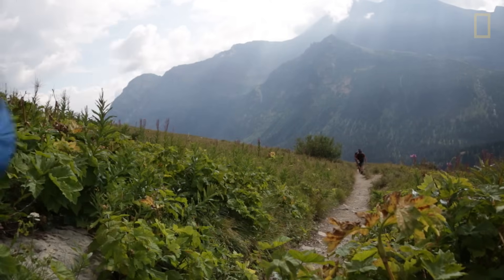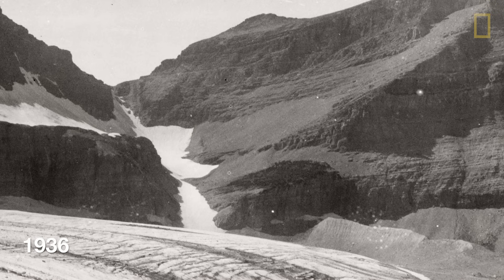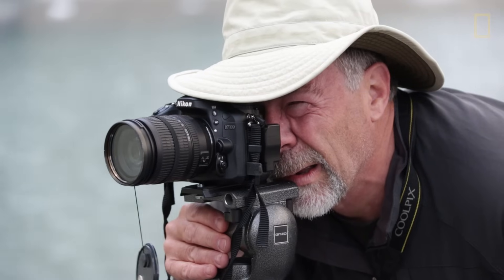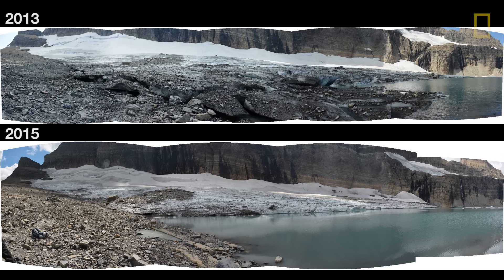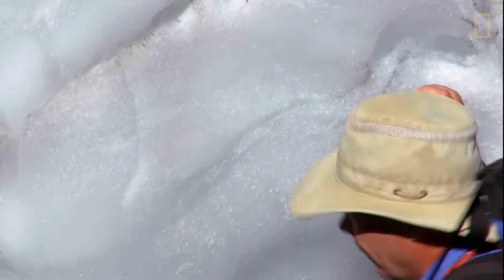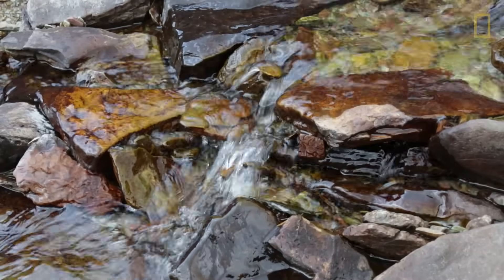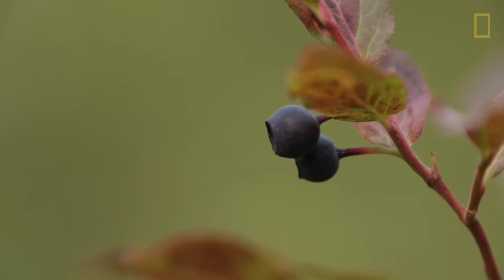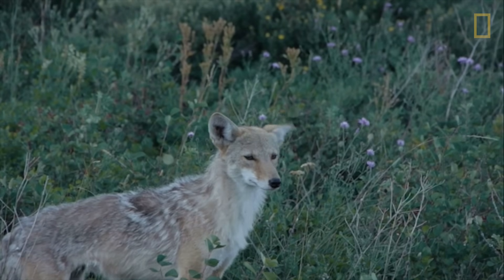Photo Evidence: Glacier National Park Is Melting Away | National Geographic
Glacier National Park is losing its iconic glaciers to a changing climate. In the mid-1800s, this Montana landscape was covered by 150 glaciers—today only 25 remain. To show the decrease in glacier size, scientists from the USGS Northern Rocky Mountain Science Center photograph the same areas where glaciers were photographed in the early 1900s. Dan Fagre, a USGS research ecologist, has been studying climate change in the park for more than 20 years. Fagre and his colleagues discuss what melting glaciers and climate change mean for the future of the park, which is expected to be nearly glacier free by 2030, based on present warming trends.

PRODUCER & VIDEOGRAPHER: Jed Winer
EDITOR: Nick Lunn
STILL PHOTOS: Lisa McKeon, Kevin Jacks, W.C. Alden, M.R. Campbell, Blase Reardon, T.J. Hileman, Dan Fagre, Courtesy Glacier National Park Archives, and USGS
ADDITIONAL WILDLIFE FOOTAGE: Glacier National Park